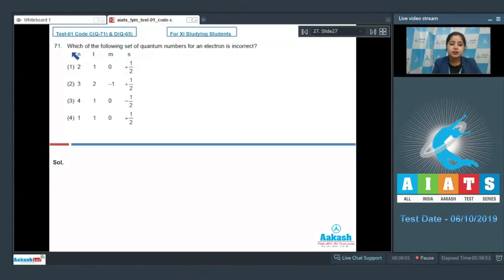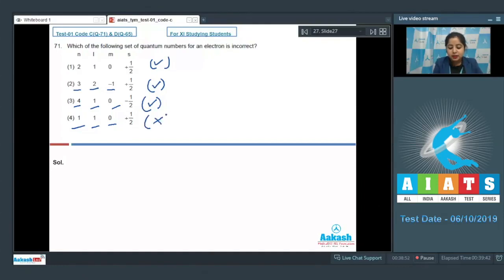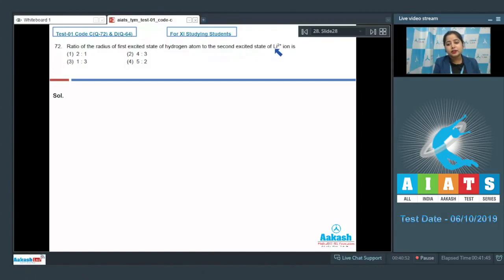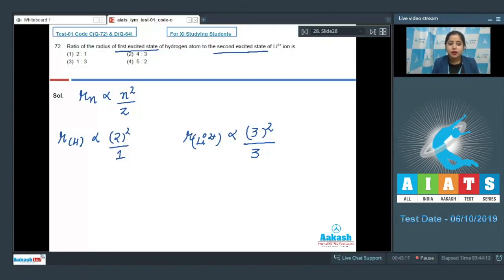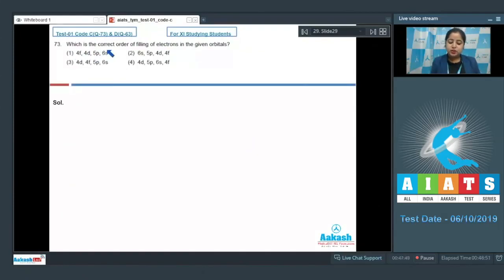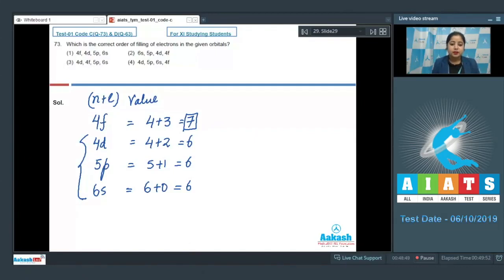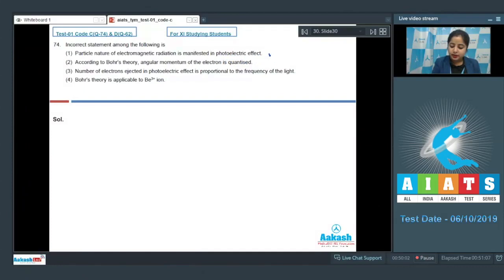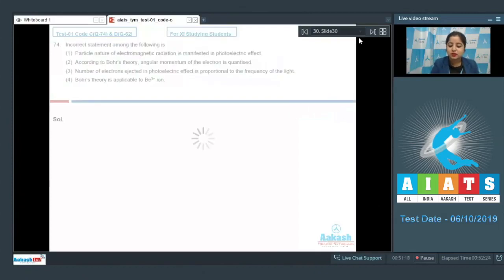AIATS TEST 01 Code C D For XI Studying Students CHEMISTRY MEDICAL 2020 Q71 to 75